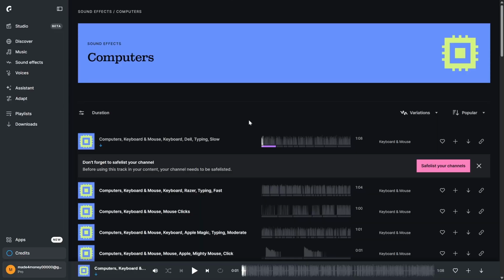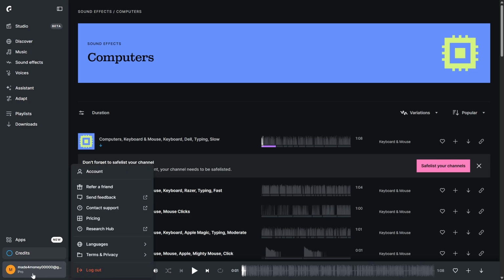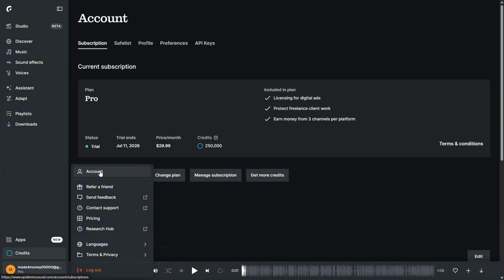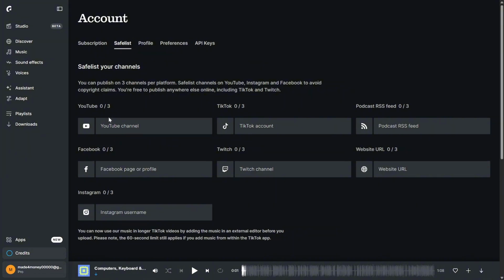How To Safelist YouTube Channel On Epidemic Sound (Full Guide 2026)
How To Safelist YouTube Channel On Epidemic Sound

In this video, I will show you how to safelist your YouTube channel on Epidemic Sound. If you're a YouTube creator using Epidemic Sound tracks, connecting and safelisting your channel helps ensure a smoother publishing experience. This guide covers how to add channels, manage connected accounts, and verify that your channel is properly protected.

00:00 Introduction
00:10 Safelist YouTube Channel On Epidemic Sound